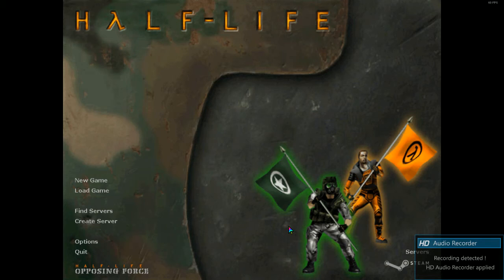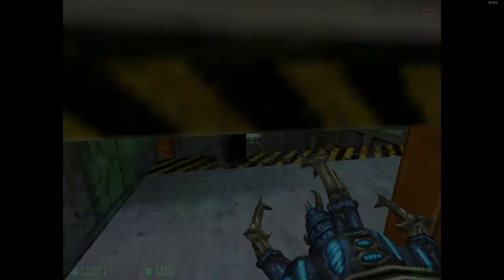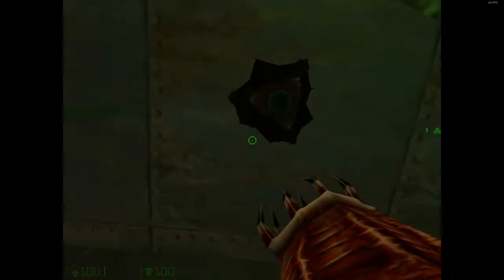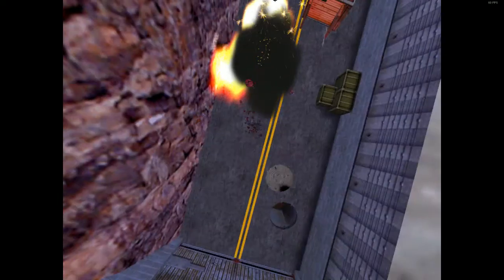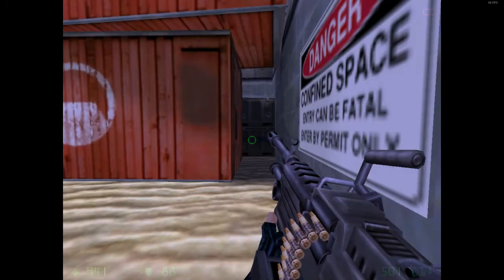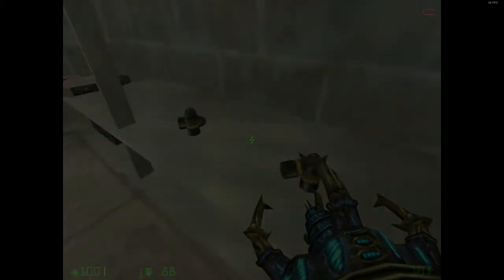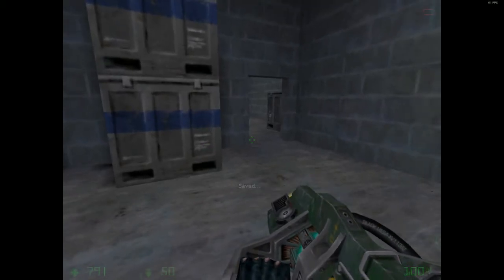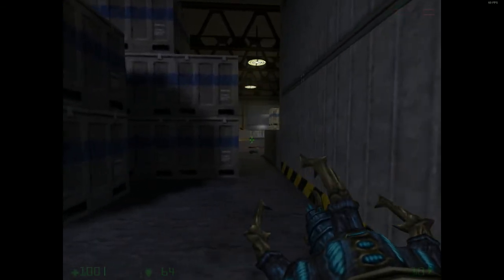Opposing Force-Arsenal Upgrades (16)